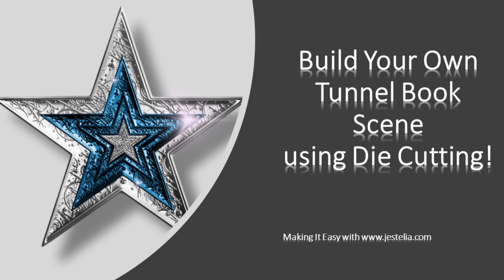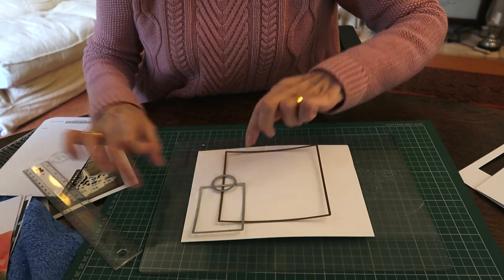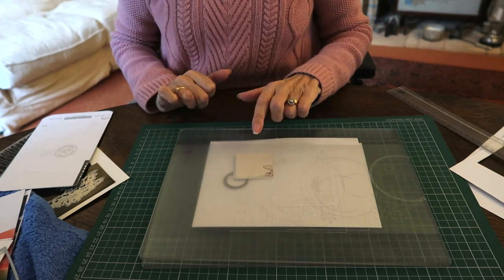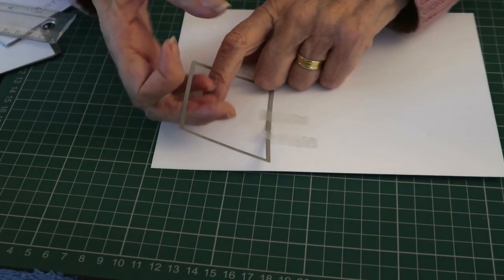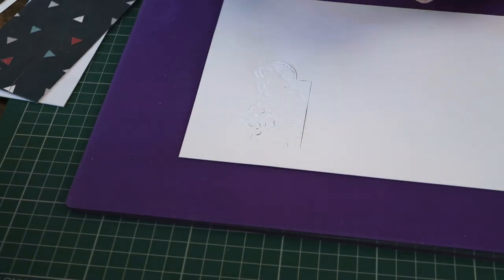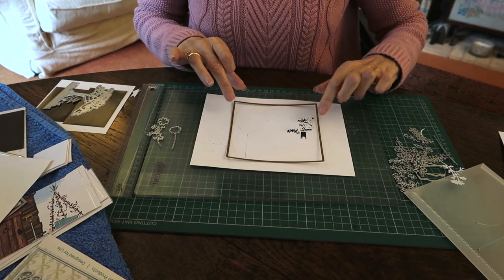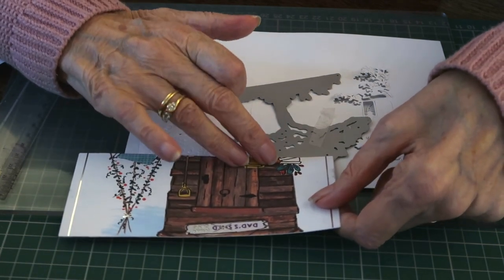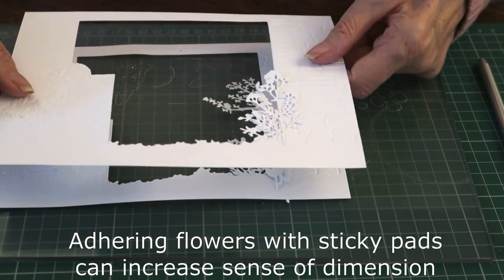Build your Own Tunnel Box Scene using Die Cutting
Many people are daunted about making their own scenes for tunnel books as they feel they don’t have the necessary skills to cut elaborate scenes using drawing and scalpels. Whilst there are many die kits to make tunnel books/shadow box cards, they are often expensive and restrictive and the idea of using your own dies to make unique scenes can  seem challenging. This tutorial shows how you can use dies in several different ways, which means you can often use ones you have already to create bespoke and creative scenes. This video shows how to create just one panel  but the techniques used can be transferred to any project you want to do. Fun to do and increases the pleasure you get from papercraft.

Sizes shown in video suit the large Gemini machine but panels can be reduced in size to fit standard machines such as Sizzix Big Shot.

Dies used:
Duo Dies - Origins Nested Squares
Creative Dies Nesting Die Set Rectangles
Unbranded nested stitched circles
Unbranded Metal Tree Shape Cutting Die
Unbranded Apple blossom Die - TREE SWING
Tim Holtz Flower Jar Framelits.

Machine: Gemini by Crafter's Companion